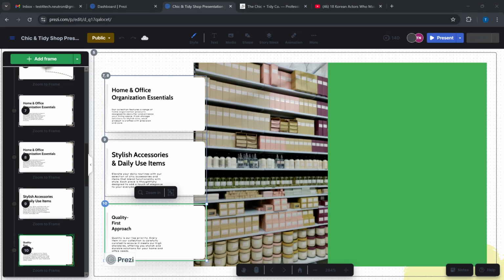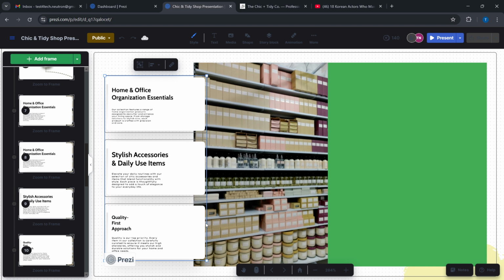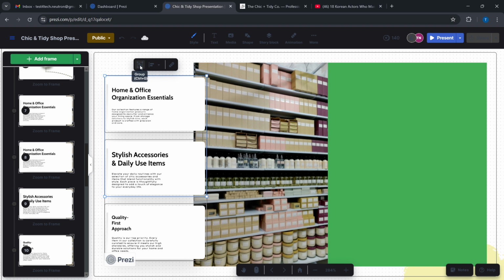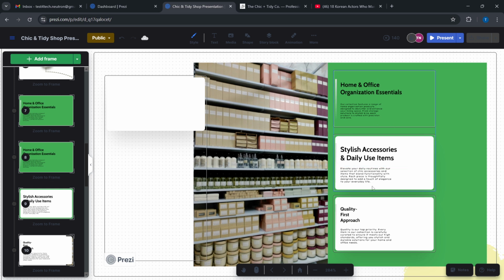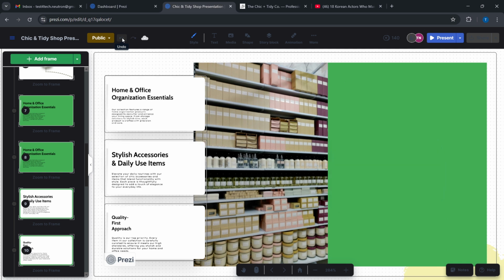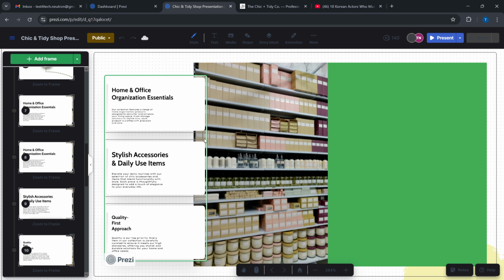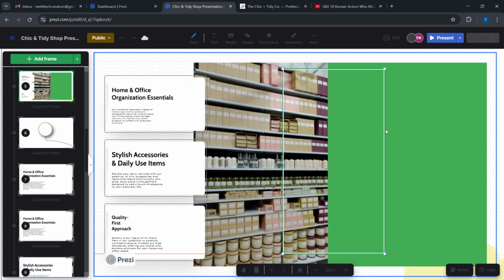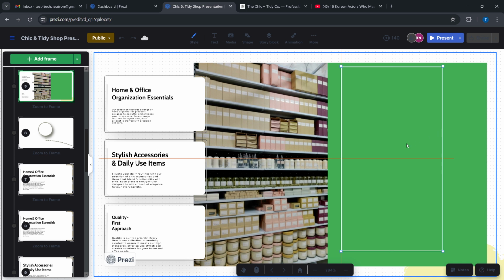How to Group Objects in Prezi [2026 Full Guide]